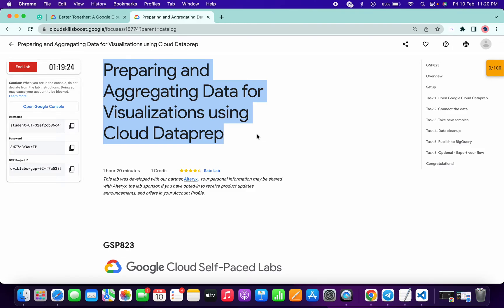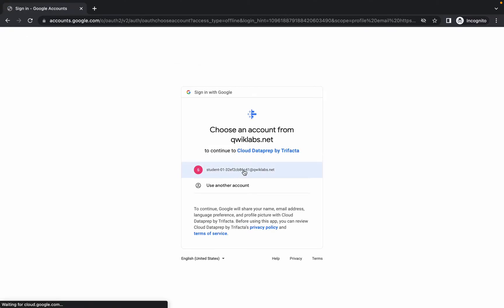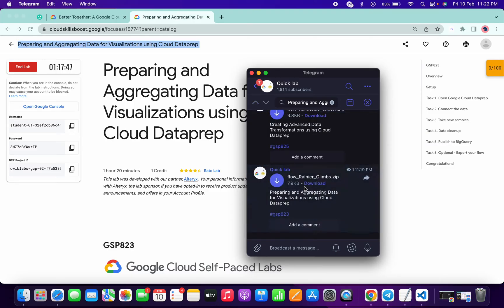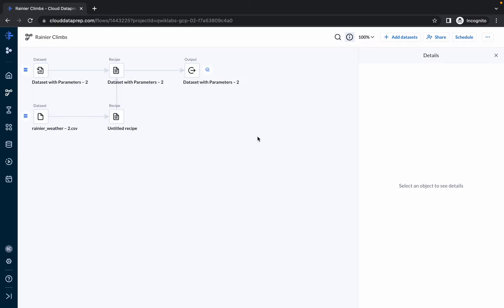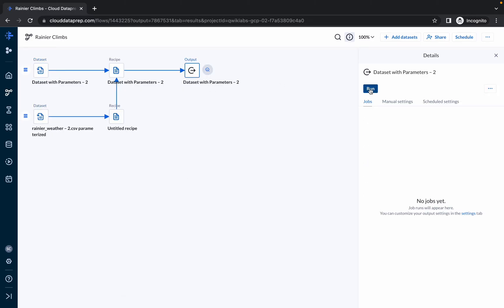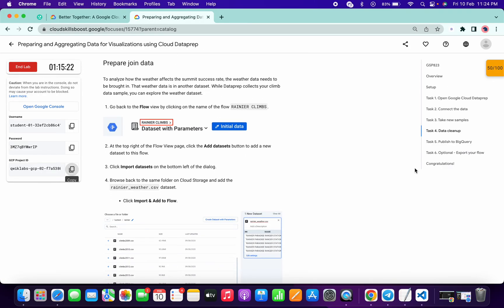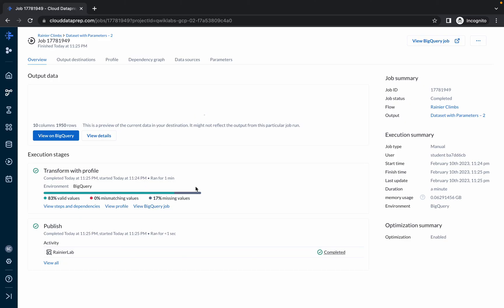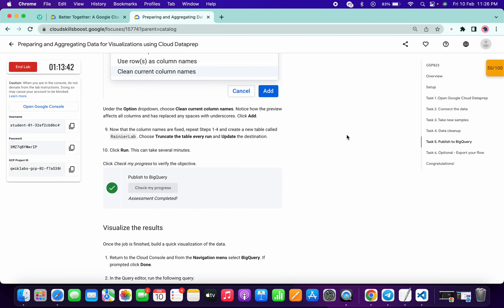Preparing and Aggregating Data for Visualizations using Cloud Dataprep